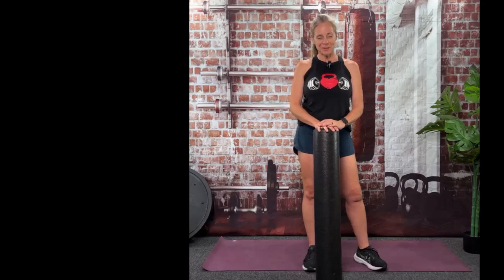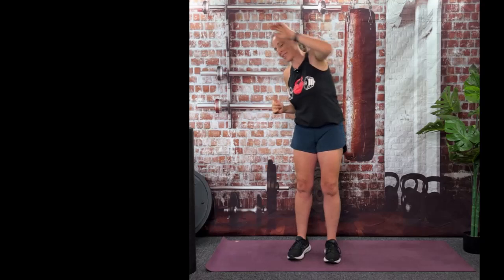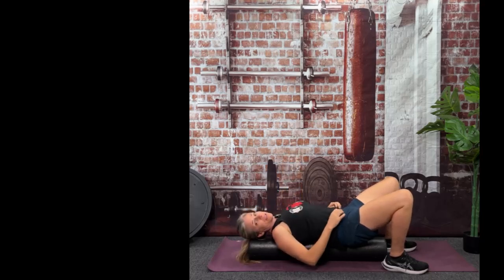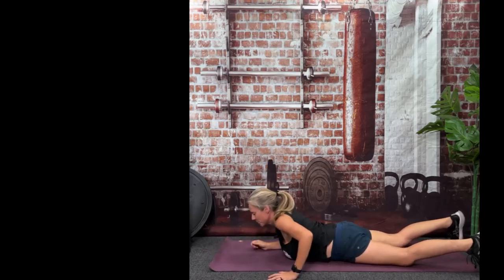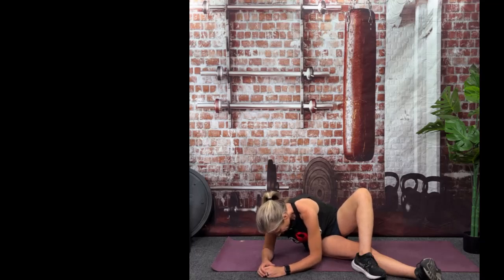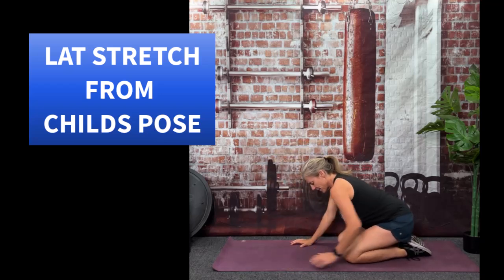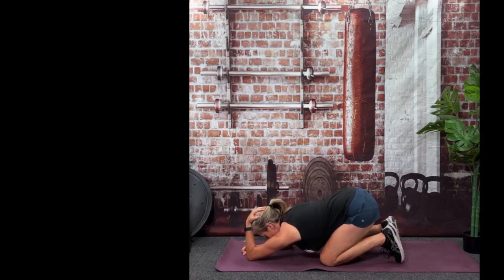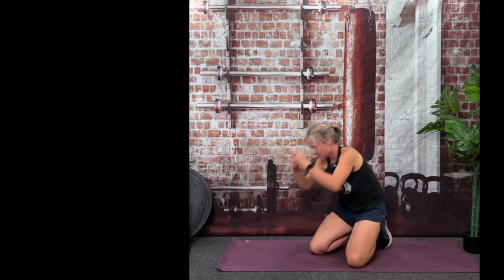Day 10: Upper Body Flexibility | 15-Day Stretching Challenge for Lats, Back & Chest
Welcome to Day 10 of our 15-Day Stretching for Flexibility Challenge! Today, we're focusing on stretches that target the lats, upper back, lower back, and chest from various positions. Grab your foam roller (or a rolled towel/pillow) and let's get started!

Timestamps:
1:50 - 1-minute Warm Up
3:47 - Chest Stretch on Foam Roller (2 minutes)
8:27 - Prone Chest Stretch Right Side (60 seconds)
10:05 - Prone Chest Stretch Left Side (60 seconds)
11:33 - Seated Lat Stretch Right Side (60 seconds)
12:57 - Seated Thoracic Stretch Right Side (60 seconds)
14:06 - Seated Lat Stretch Left Side (60 seconds)
15:18 - Seated Thoracic Stretch Left Side (60 seconds)
16:32 - Child's Pose Lat Stretch Right Side (60 seconds)
18:00 - Child's Pose Lat Stretch Left Side (60 seconds)
19:28 - Child's Pose Teres Major & Minor and Lat Stretch Right Side (60 seconds)
20:48 - Child's Pose Teres Major & Minor and Lat Stretch Left Side (60 seconds)
22:10 - Child's Pose Lat, Rhomboid & Traps Stretch (60 seconds)

Remember to take deep breaths throughout each stretch and listen to your body. Consistency is key, so keep pushing forward.

How are you feeling after today's stretches? Let's stay flexible and strong together. See you tomorrow for Day 11!

for a printable calendar to make notes and track your workout days.